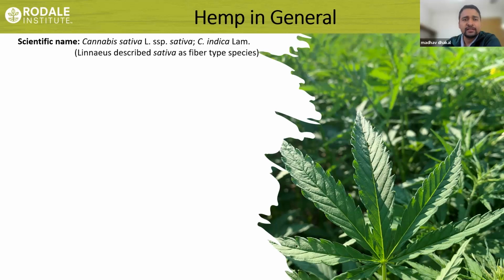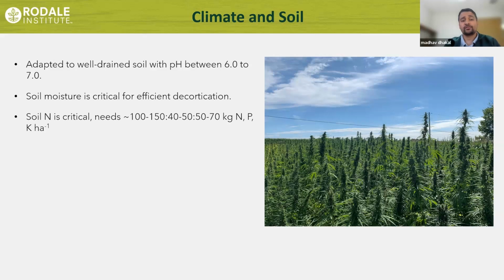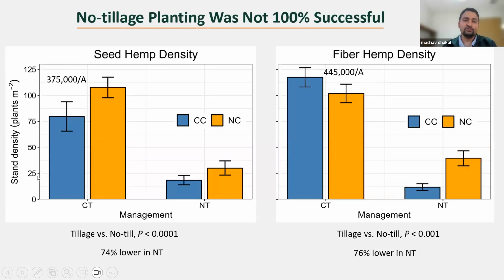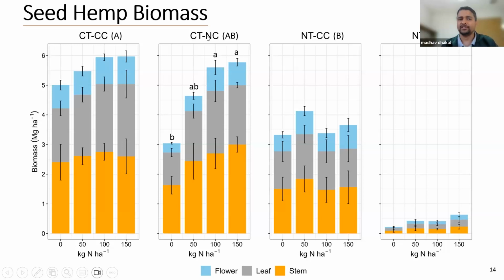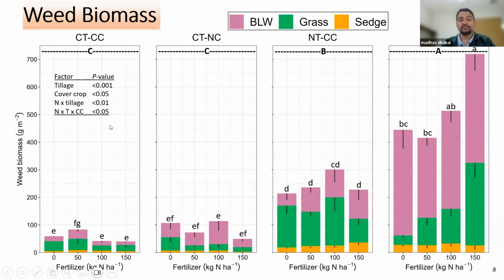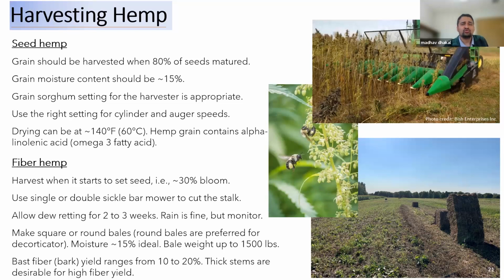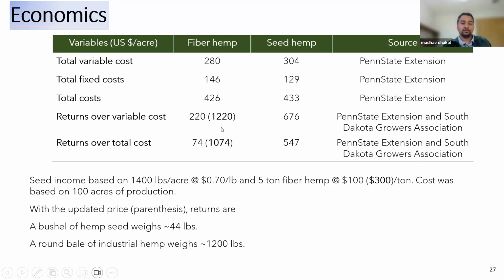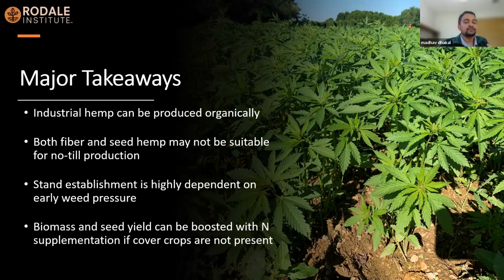Webinar: Growing Industrial Hemp as a Multipurpose Crop in Organic Cropping Systems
Commercial hemp (Cannabis sativa) production ceased throughout the U.S. in the early 1940s due to its close relationship to the marijuana plant. Thus, little to no research on industrial hemp has been conducted over the past eighty years in the U.S. At Rodale Institute, we have been investigating hemp as a nitrogen moderator in the hemp-malt barley (Hordeum vulgare) cropping system.

In this webinar, our research scientist, Dr. Madhav Dhakal will discuss nitrogen management in rotational organic no-tillage and conventional tillage systems with a focus on cover crop utilization. Current research demonstrates the influence of winter cover crops [hairy vetch (Vicia villosa) + field pea (Pisum sativum)] on nitrogen use efficiency, yield, and quality of hemp fiber and malt barley under two tillage [conventional tillage (CT) vs. no-tillage (NT)] practices and four supplemental nitrogen rates (0, 50, 100, and 150 kg N ha˗1) in hemp and barley cropping system.